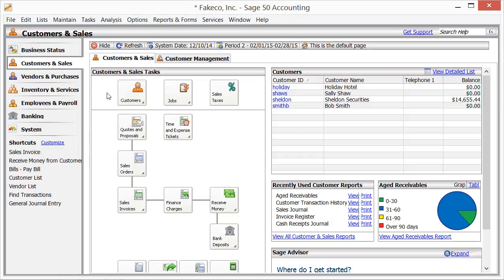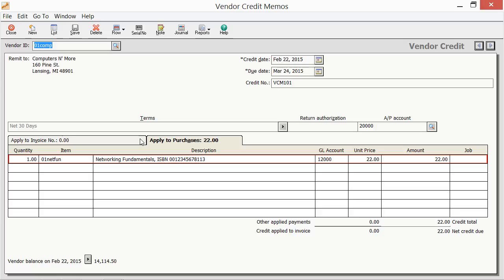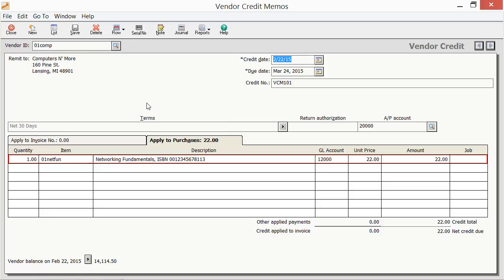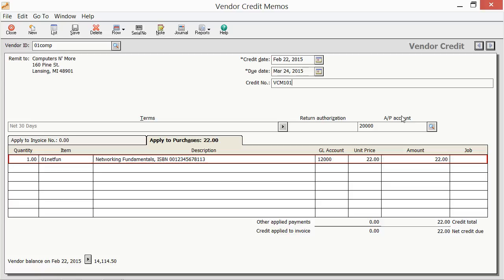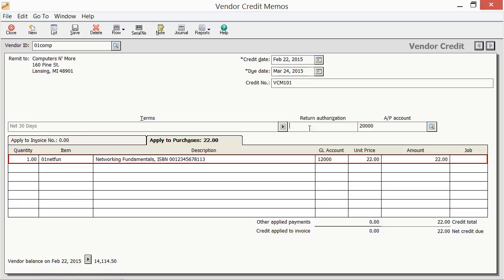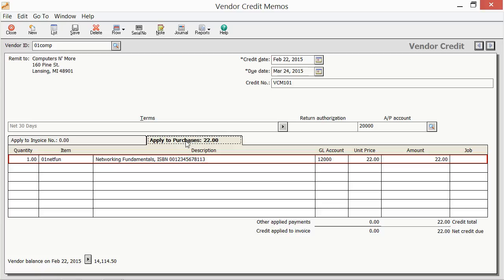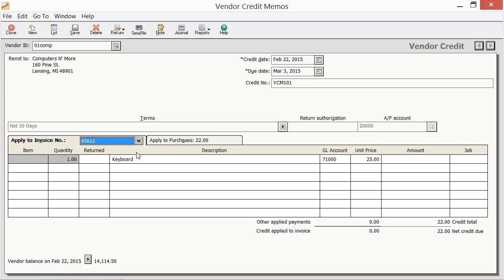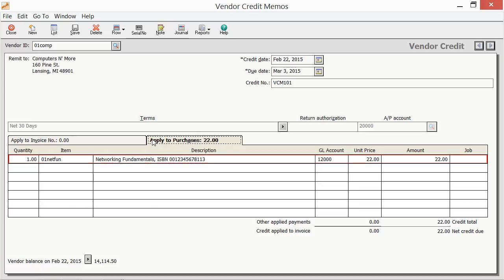Lesson 7 7 Entering Vendor Credit Memos